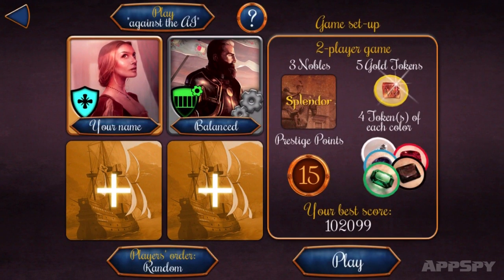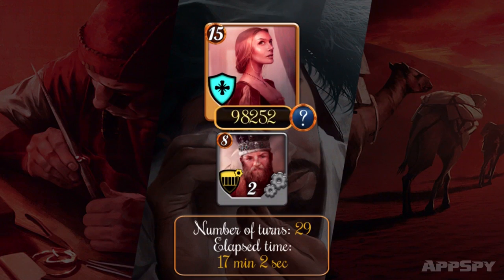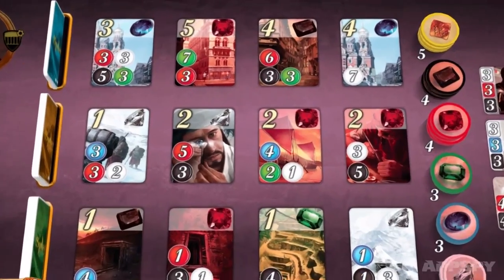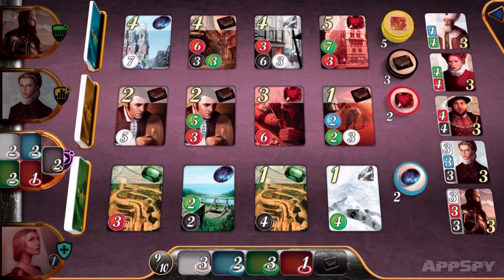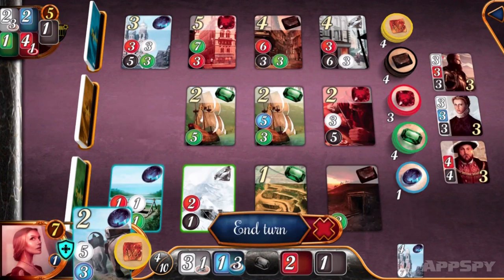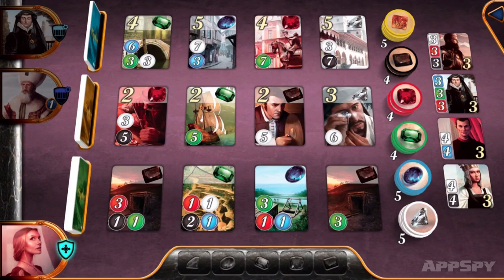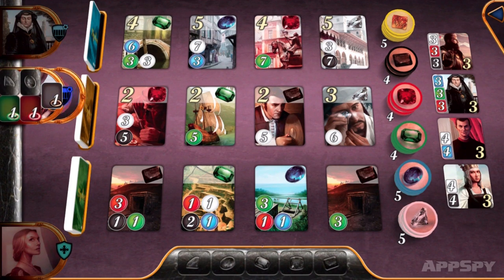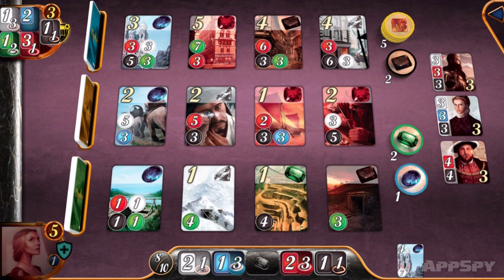5 TIPS FOR SPLENDOR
Made in association with Asmodee, this week's tips video explains the finer points of prestige-oriented card game port Splendor.